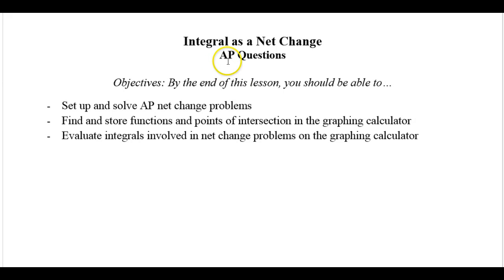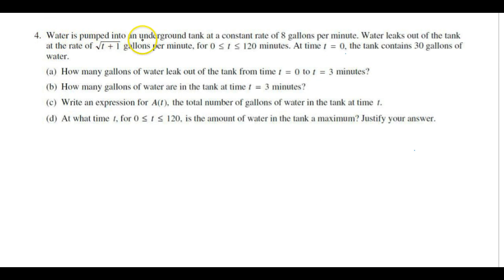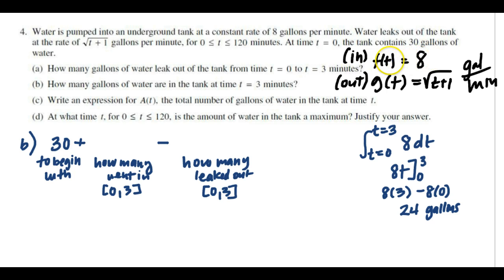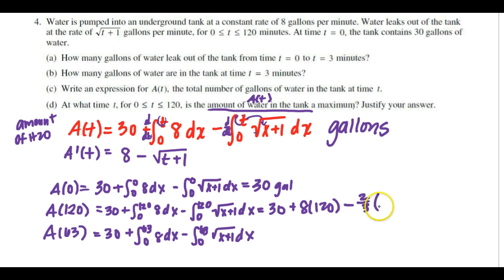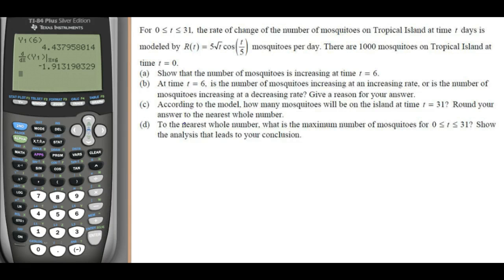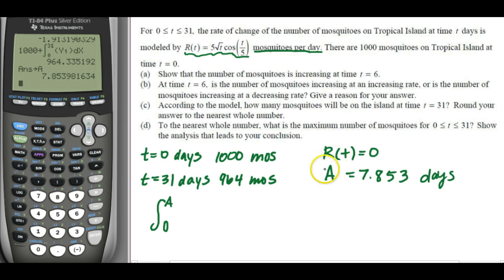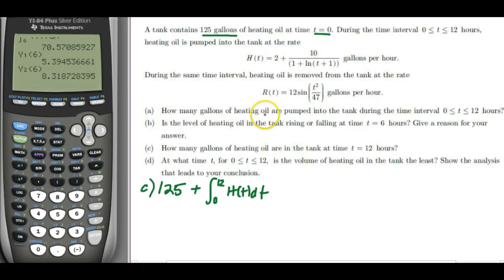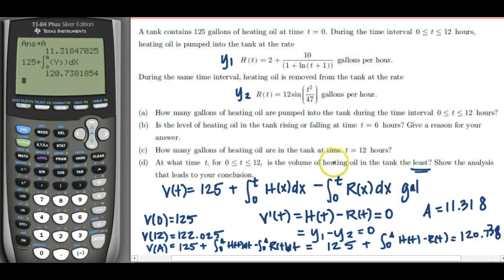AP Calculus Net Change and Rate Problems with Graphing Calculator Examples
Master AP Calculus net change and rate of change problems with this detailed walkthrough of multiple FRQ-style questions. In this lesson, you will learn how to recognize when to integrate versus differentiate based on units, set up and solve definite integrals for total change, and apply the Fundamental Theorem of Calculus in real-world modeling situations. We cover traffic flow, water tank problems, mosquito population modeling, and heating oil volume changes, all with step-by-step graphing calculator instructions.

What you will learn in this lesson:
Understand the difference between a quantity and its rate of change
Decide whether to integrate or differentiate based on units
Set up integrals to find total change in a given quantity
Use the graphing calculator to store functions, evaluate integrals, and compute derivatives
Analyze increasing vs decreasing behavior from the derivative
Determine when a function is increasing at an increasing or decreasing rate
Write accumulation functions for quantities over time
Find maximum or minimum values on a closed interval by checking endpoints and critical points
Apply concepts to AP-style problems involving traffic flow, population modeling, tank inflow and outflow, and more

By the end of this lesson, you will have the tools to confidently set up, solve, and justify your answers for AP Calculus FRQ problems involving net change and rates, using both analytical reasoning and calculator techniques.